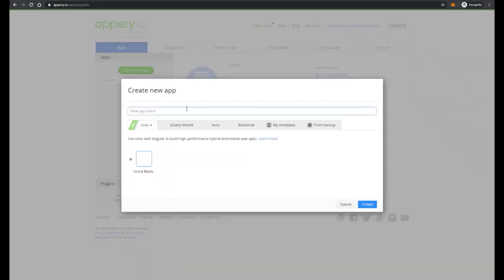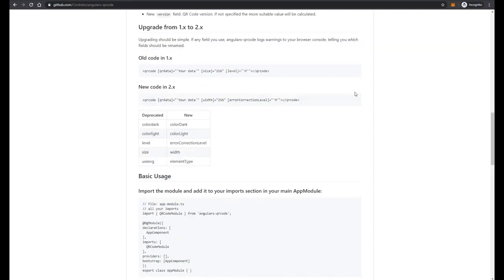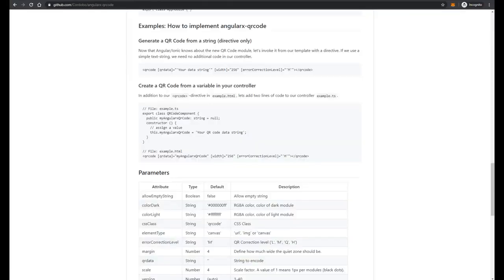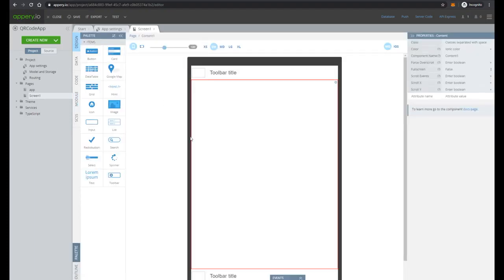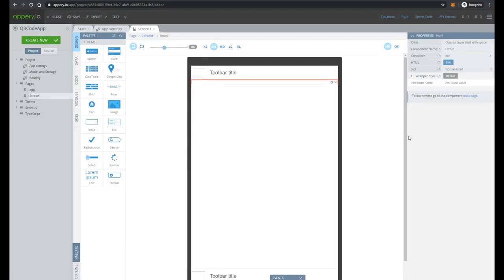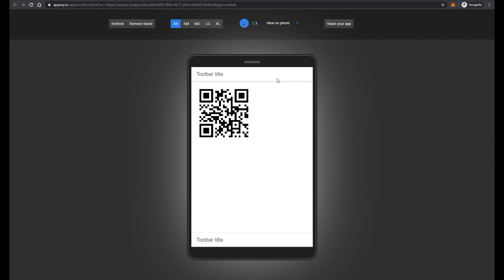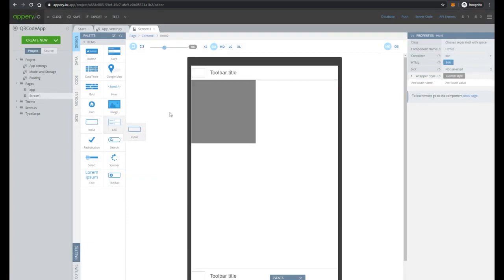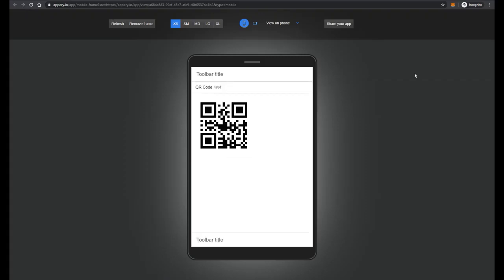How to Add a QR Code Generator to Your Appery.io Application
In this video, we demonstrate how to add a QR code generator to Ionic 4 apps. You will need to install the AngularX QR Code Library to be able to generate QR codes in your application.